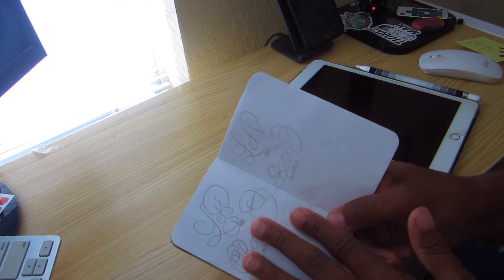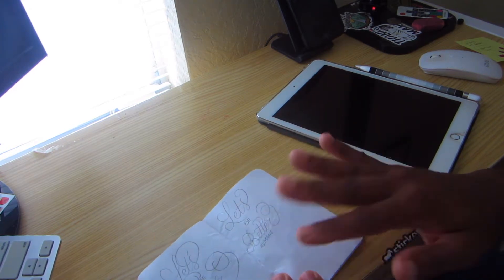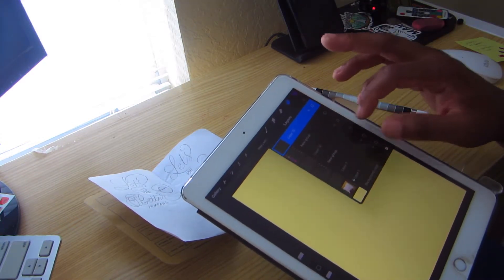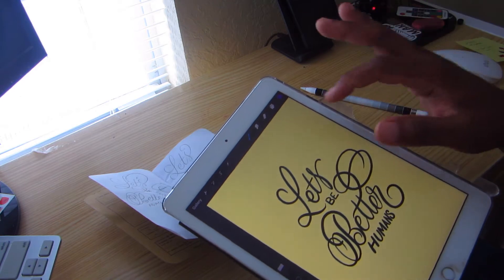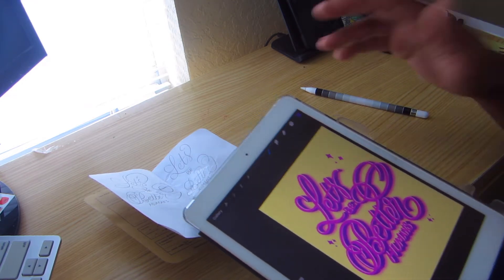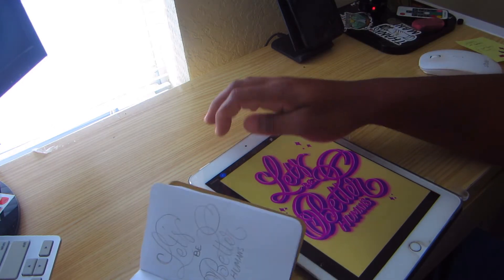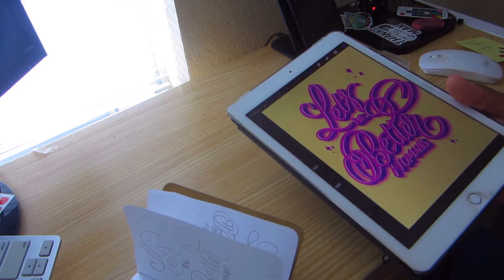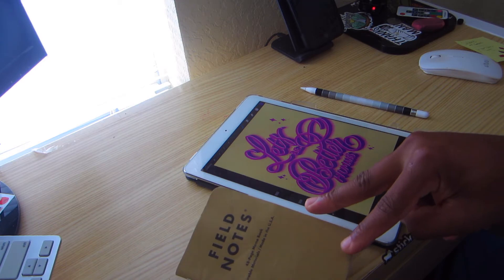How to Digitize a Sketch in Procreate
Digitizing a sketch in procreate is much simpler than you think.

RIP Evan Dooley

Bother Me If You Feel Like it
Etsy Shop

Instagram.com/JostenDooley